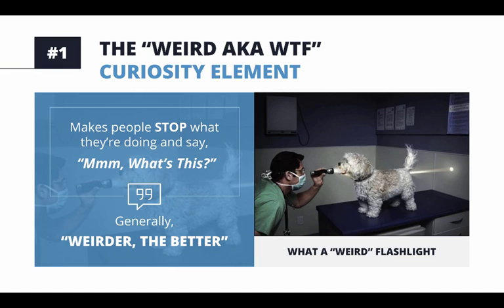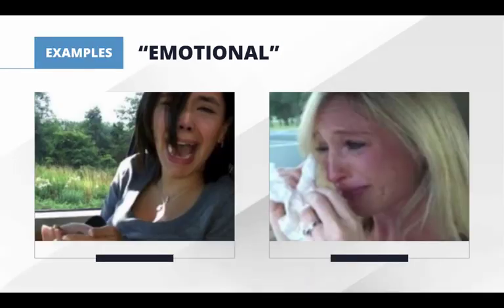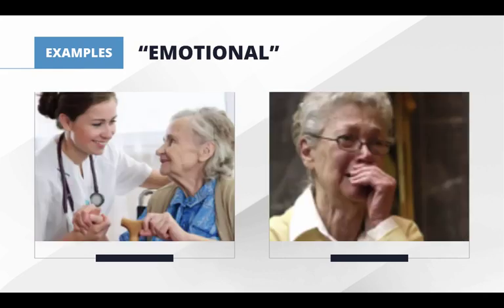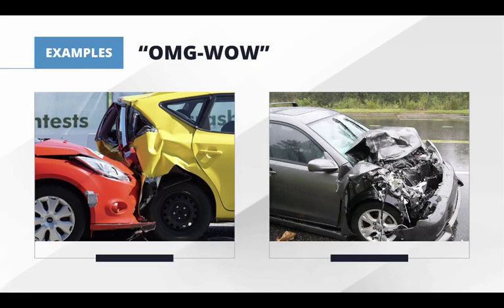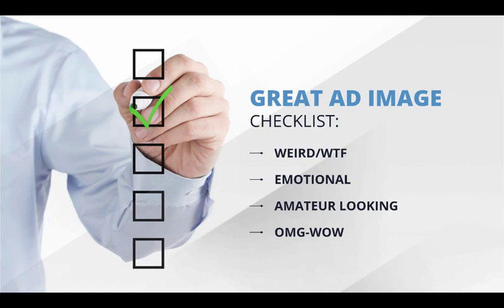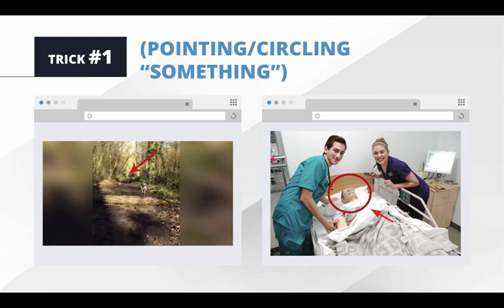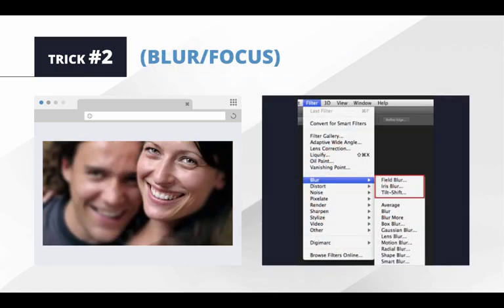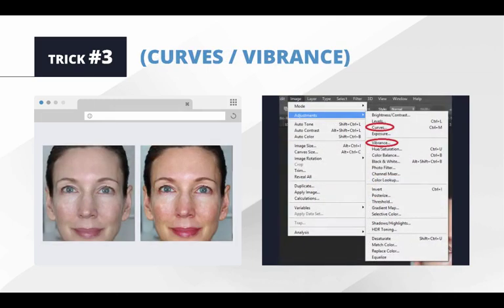8 4 What Makes A Great Ad Image